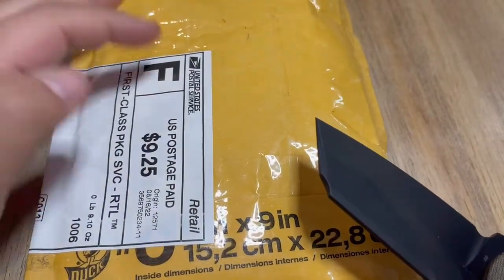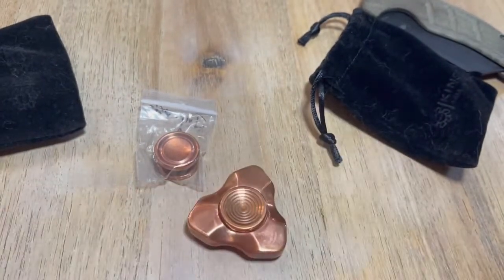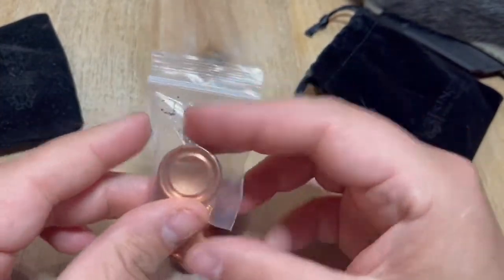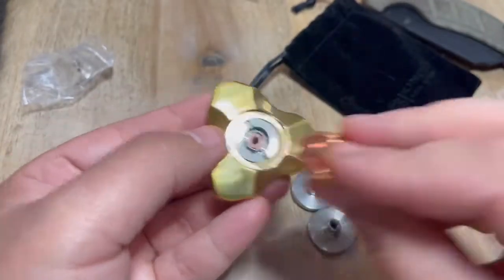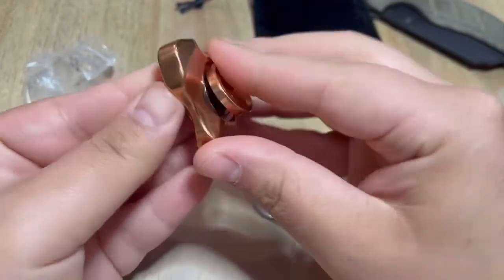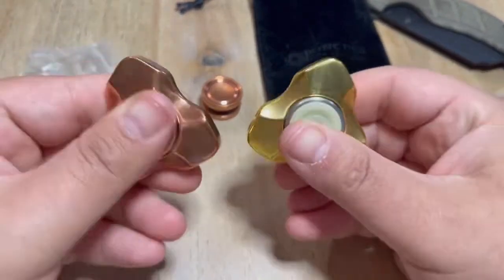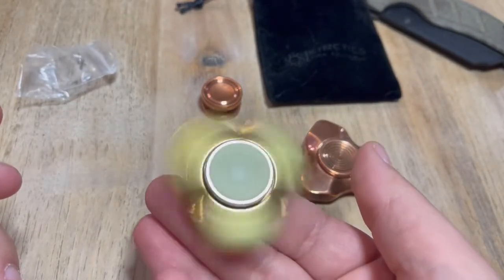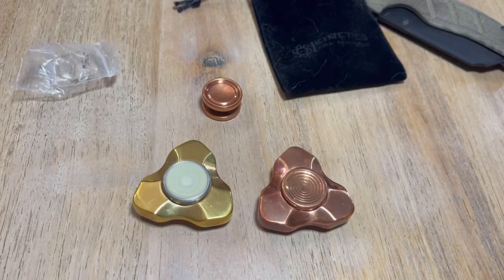Unboxing the Atrium by Unquiet Hands (that I called attic during the whole video) Fidget Spinner